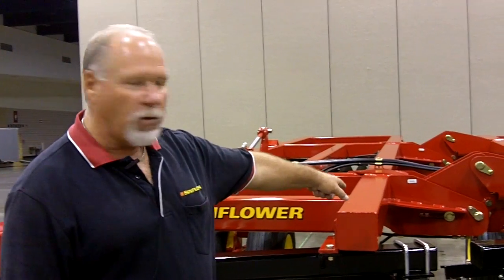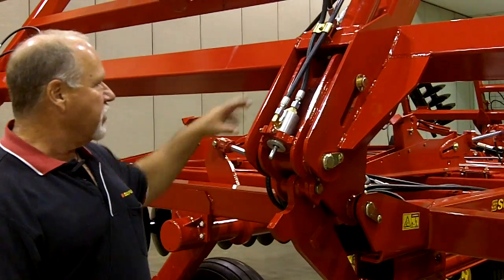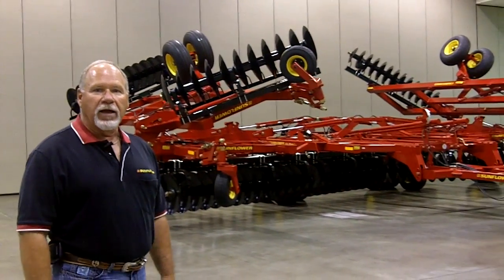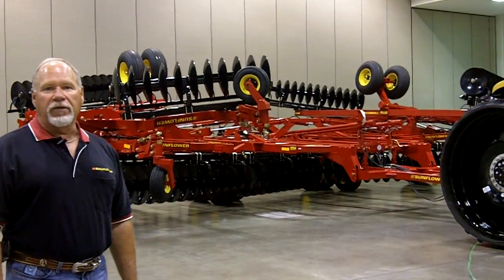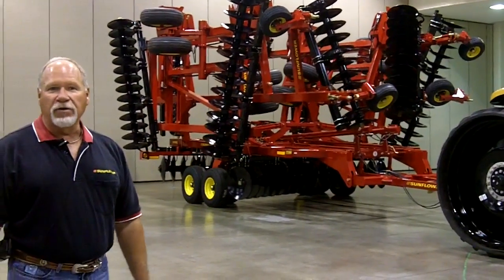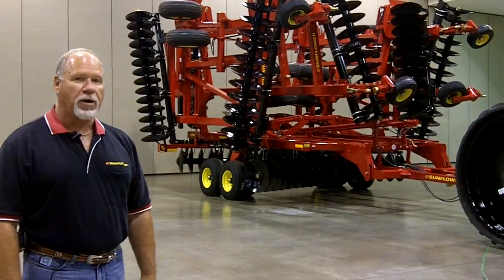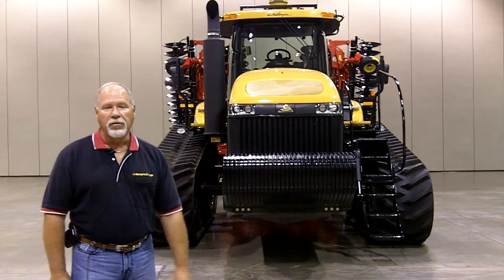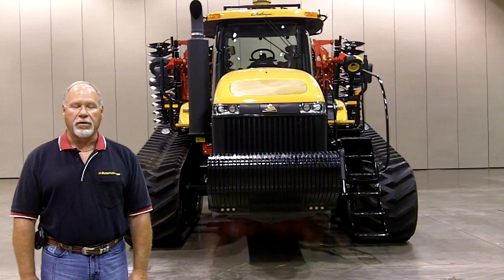Sunflower SF1550 Series Disc Harrow Folding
Duplex wing hinges (patent pending) provide the wings with two pivot points. The lower pivot, closer to the blades, allows more down flex (10" vs 5" to 7"). In addition, it maintains proper blade spacing. The upper pivot provides the offset needed to fold the wing frames for transport.